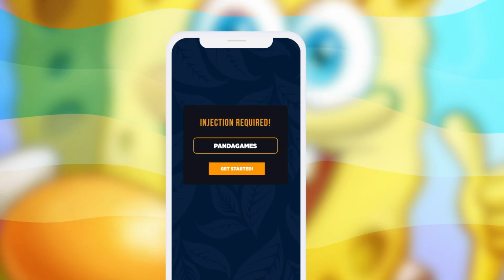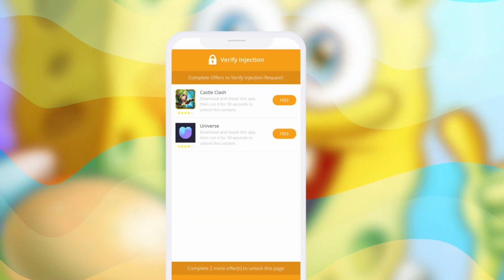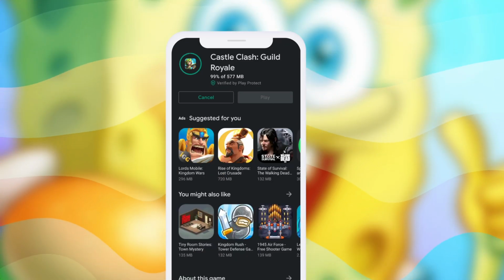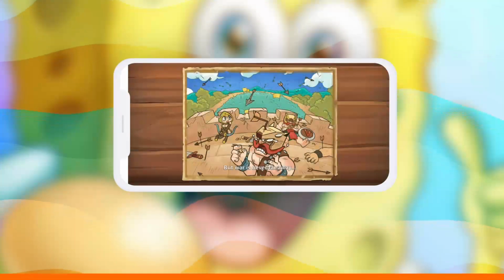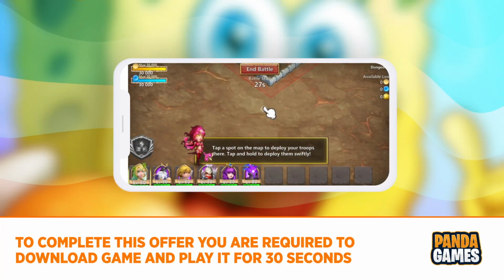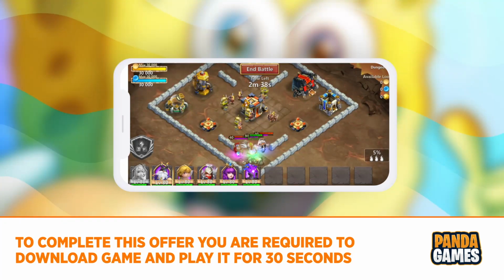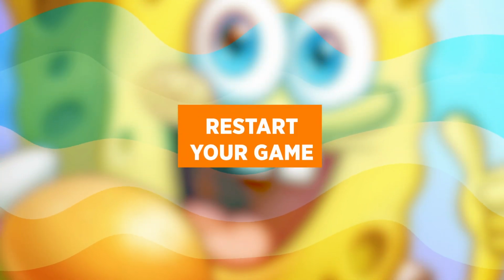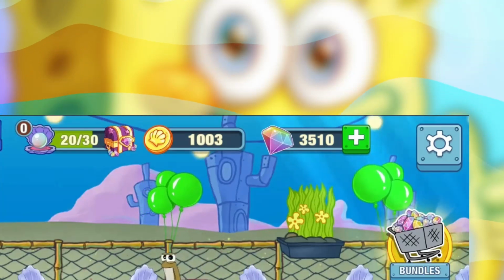SpongeBob Krusty Cook-Off Hack 2022 - I needed Free Gems And Now I GOT IT!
SpongeBob Krusty Cook-Off Cheats - Tired Boosting Free Gems and IT WORKS! SpongeBob: Krusty Cook-Off is an android game that was released in 2017. The objective of the game is to help SpongeBob serve up the best Krabby Patty to win the Krusty Cook-Off. In this game, players will have to help SpongeBob and his friends cook up some delicious Krabby Patties. There are many items that can be collected and used within the game such as a spatula, a frying pan, or even a recipe book! Players can also customize their own patty by adding different ingredients. SpongeBob: Krusty Cook-Off is a game that is based on the popular cartoon series, SpongeBob SquarePants.